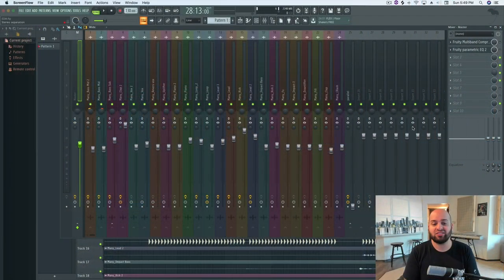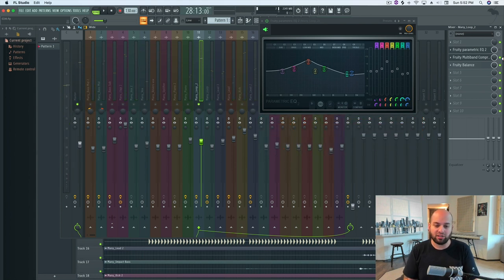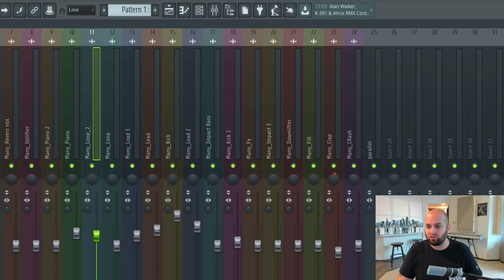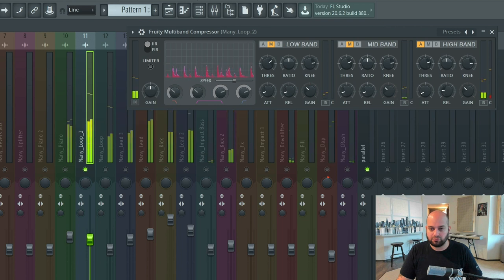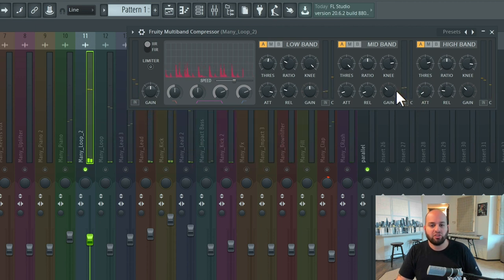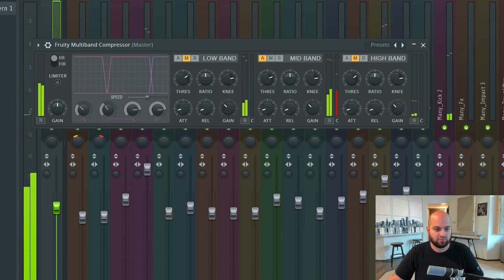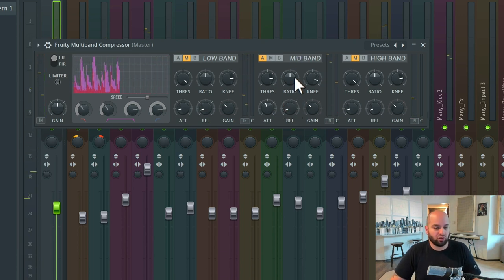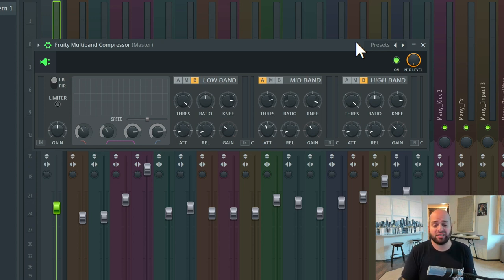Mixing Master Class | Ep 8 | Multiband Compression: Targeting Punch and Fullness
🎧 This 10 part series will take you from a mixing novice to pro in no time